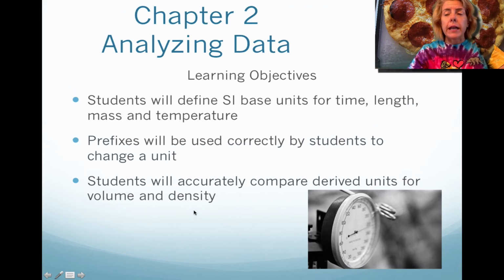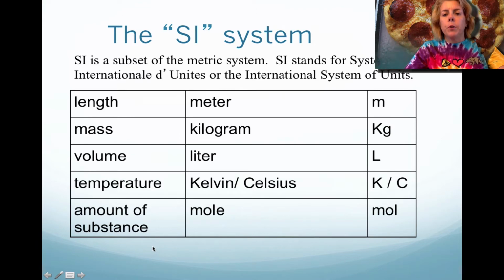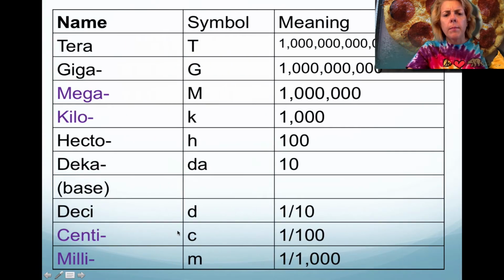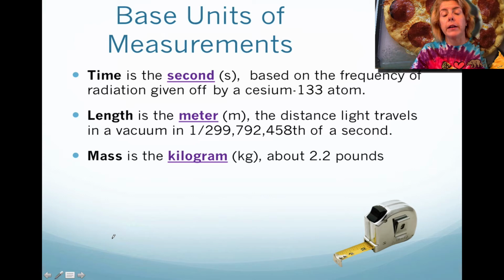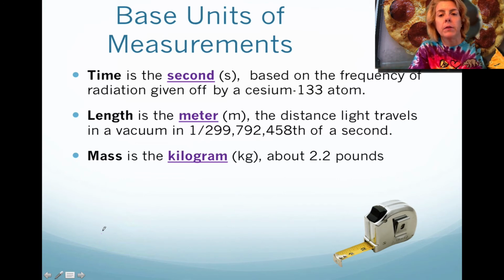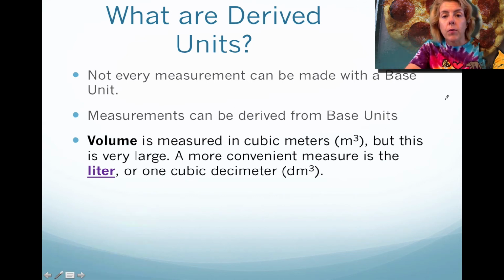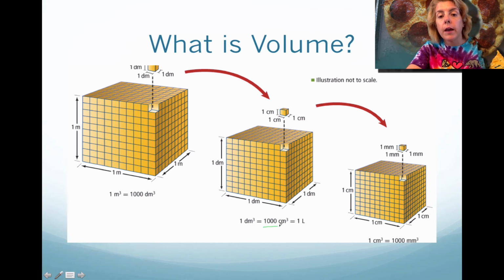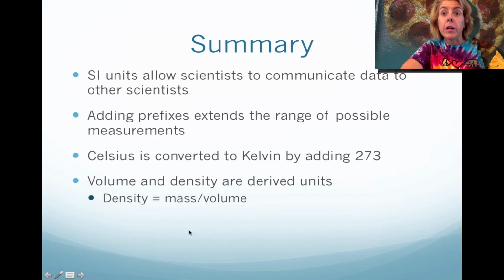Chapter 2 Analyzing Data Pt I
This video describes the metric system, prefixes and derived units.